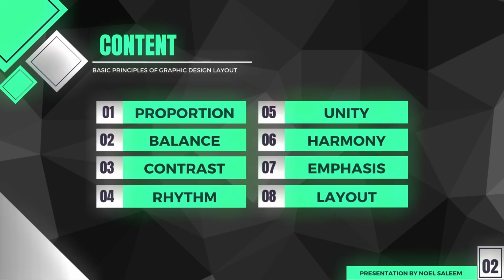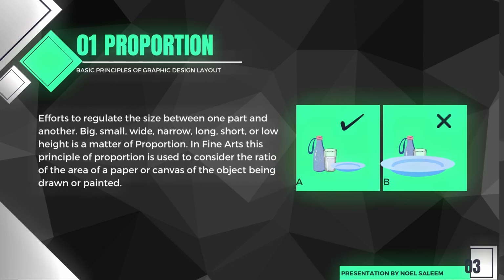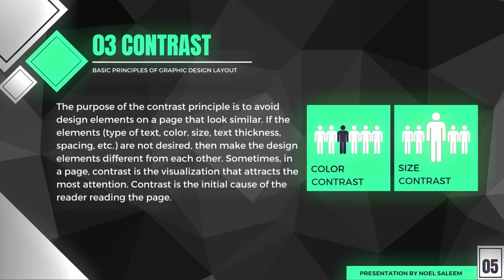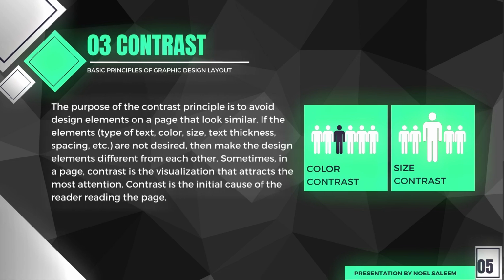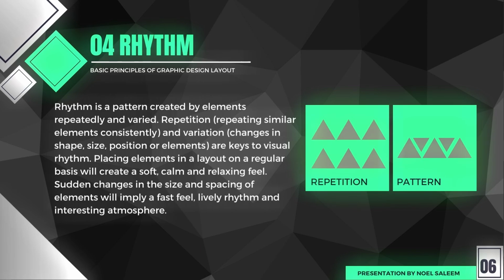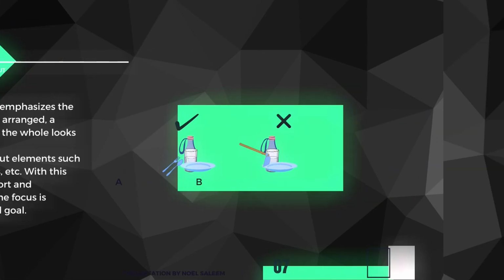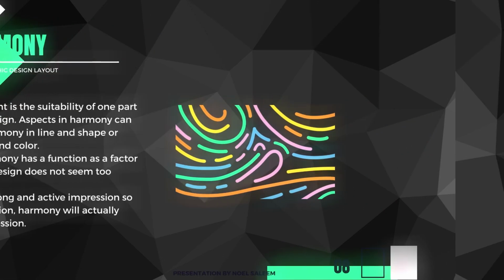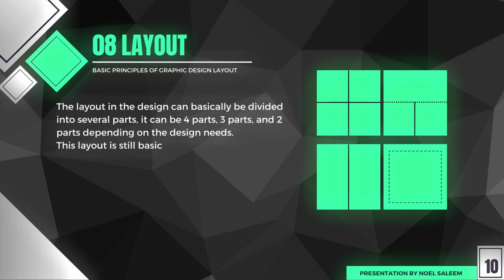Basic Principles of Graphic Design Layout for Beginners - By VectorGFX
8 basic principles of graphic design layout:

- Proportion
- Balance
- Contrast
- Rhythm
- Unity
- Harmony
- Emphasis
- Layout